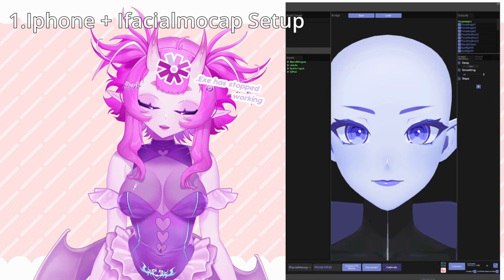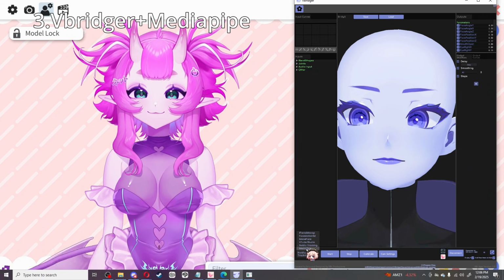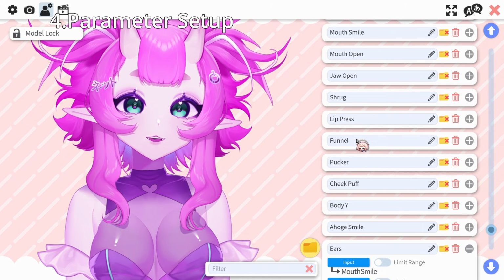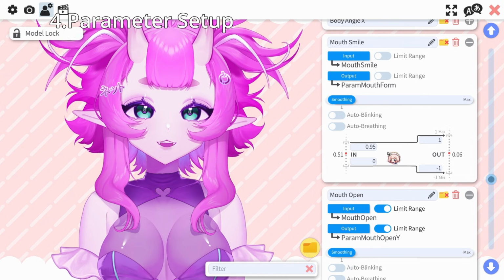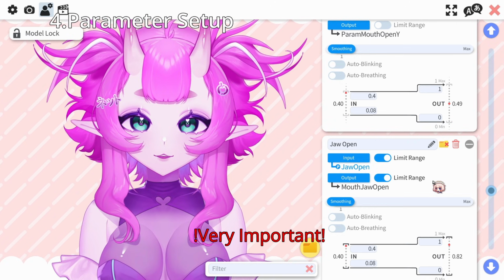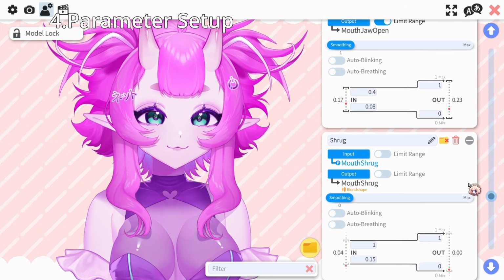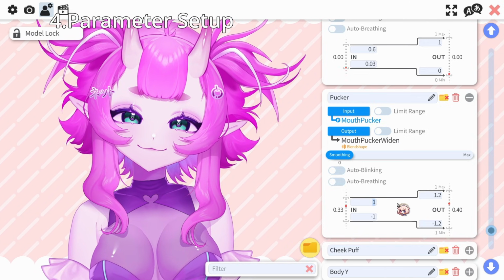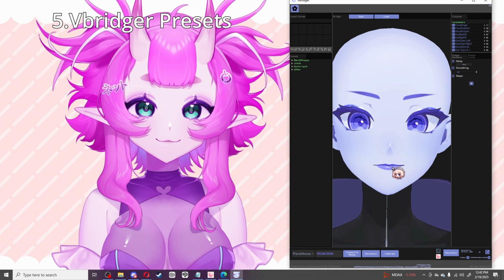[TUTORIAL] Full Vbridger Setup 2025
This Video showcases how to connect and Setup Vbriger on Iphone and Webcam!

Please excuse my shitty editing, I have 0 Idea how to edit lmao